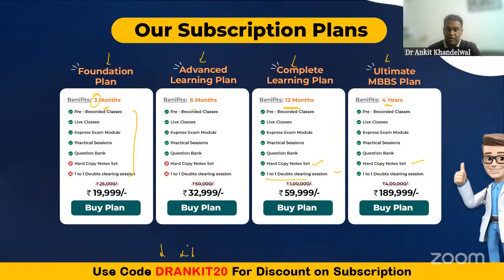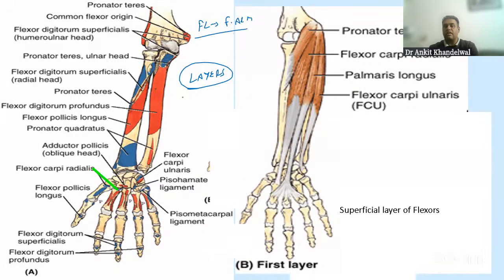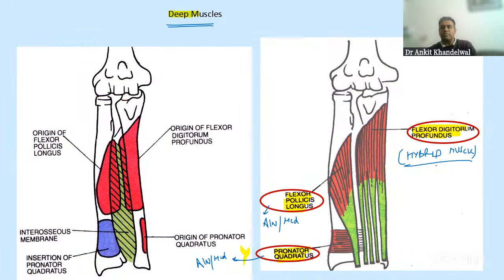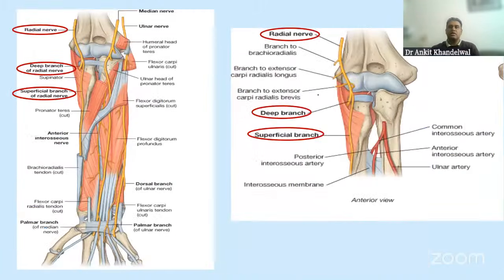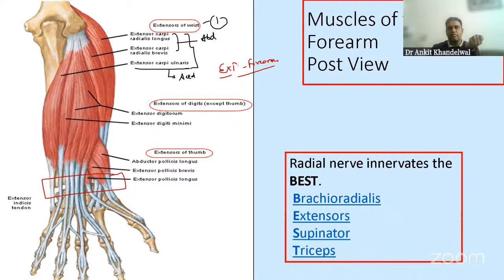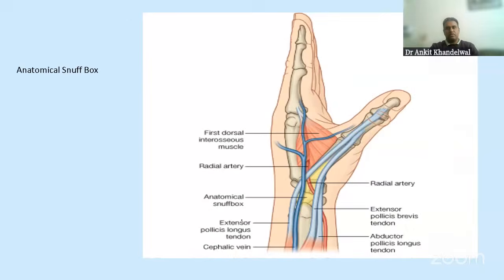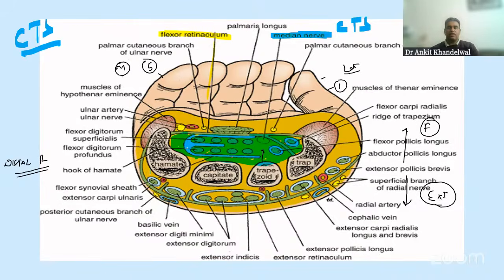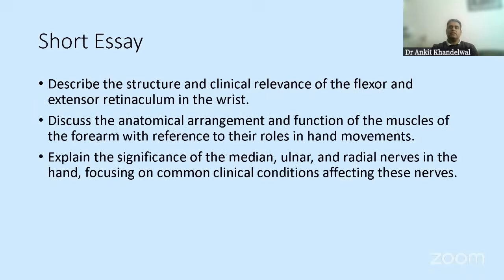1st Internal Exam Marathon Anatomy live class on Upper limb part 3 by Dr Ankit